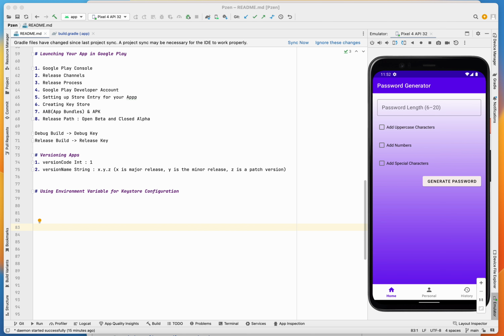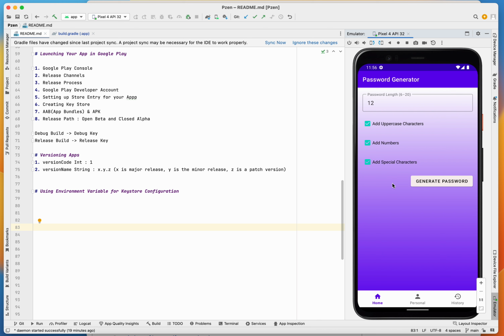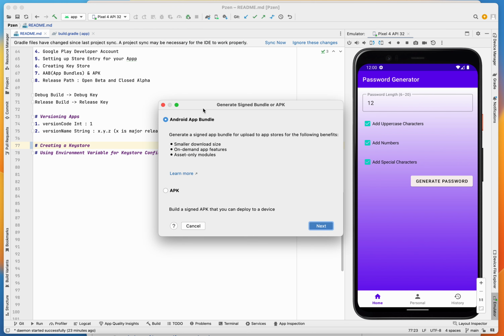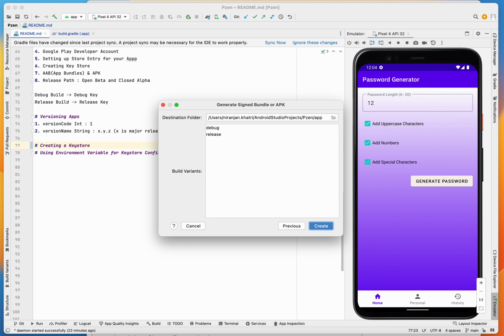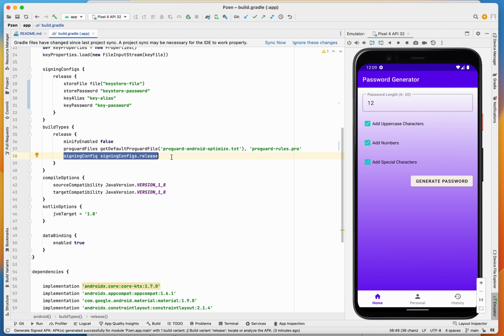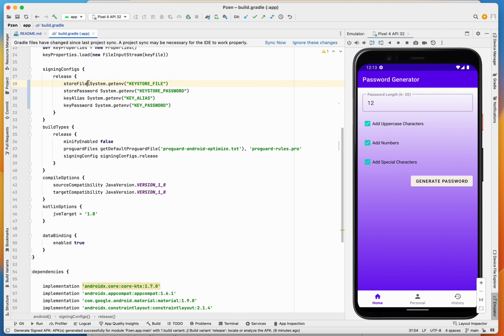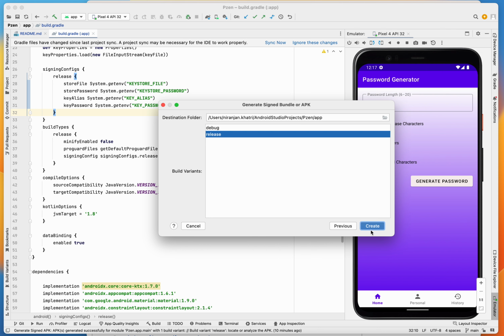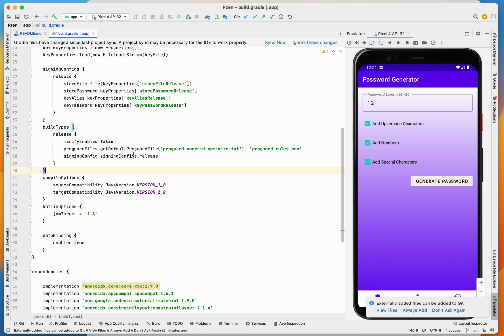How to release your app in Google Play complete tutorial - Part 1